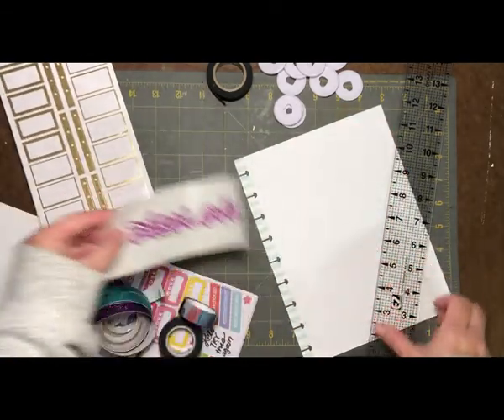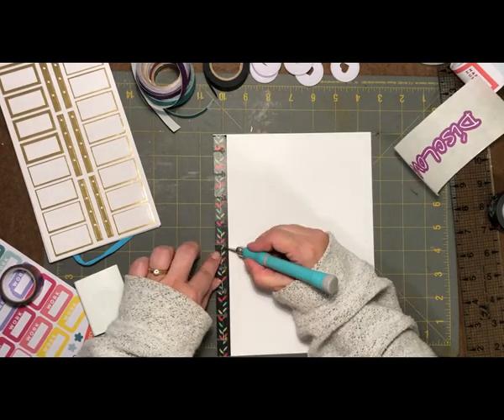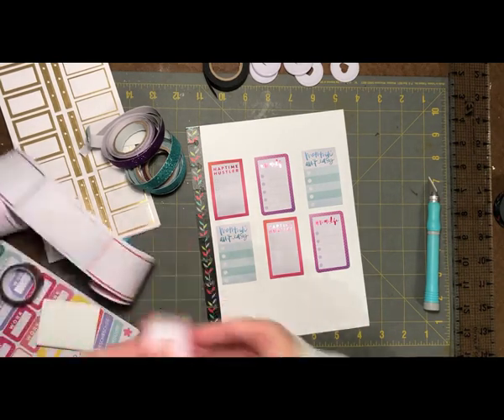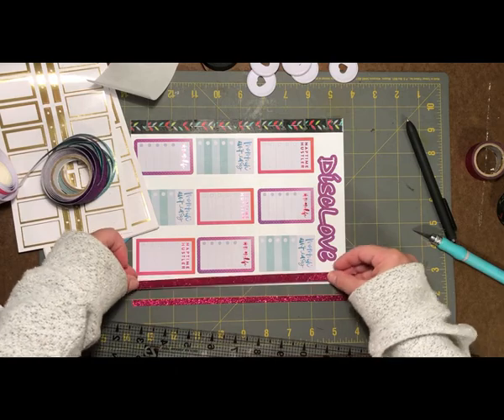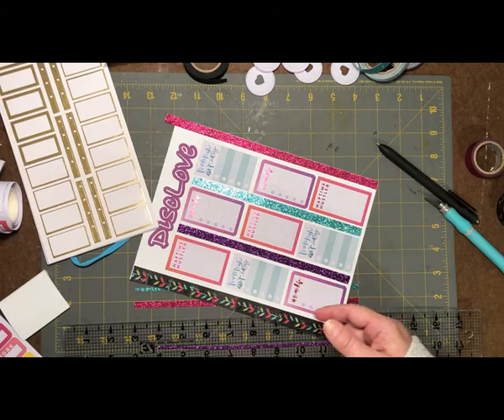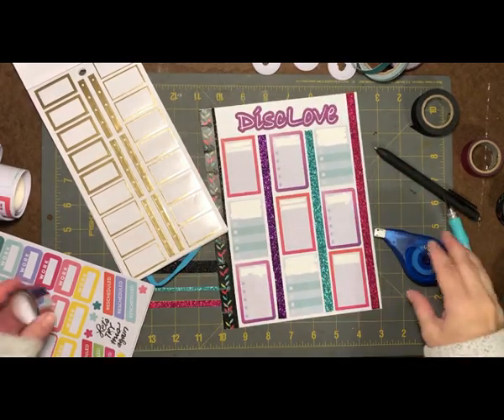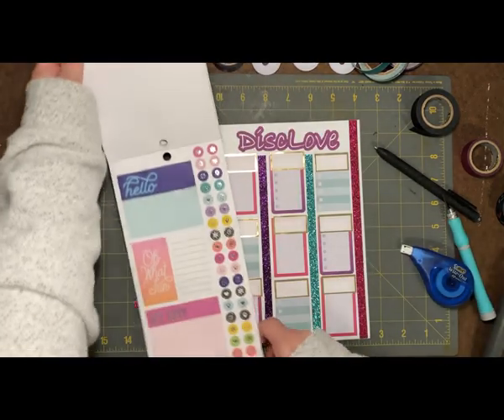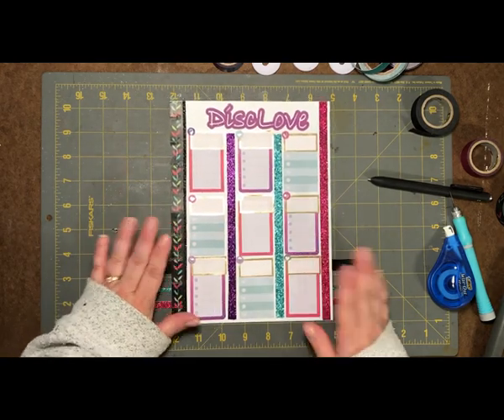Disc Love PWM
I joined my first disclove group and needed to organize the process and what better way to do so than in my Happy Planner?! Now I'm ready to send some Happy Mail out to all the Planner Girls in my group!